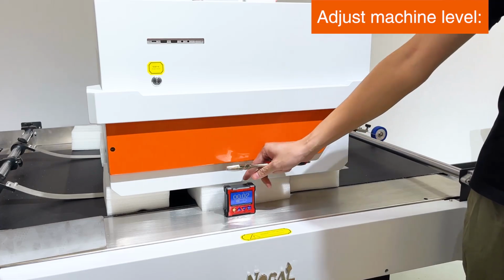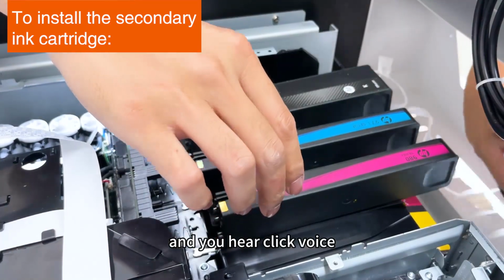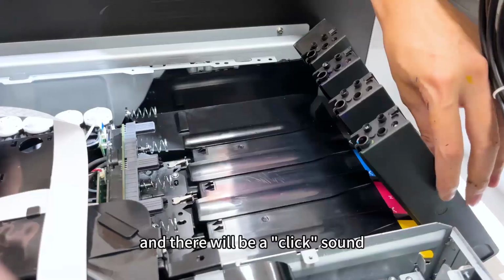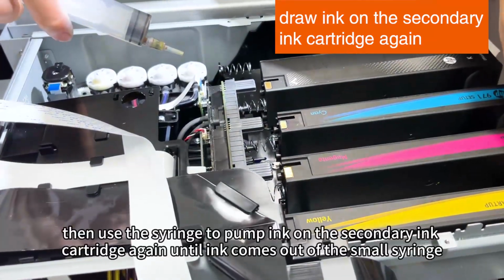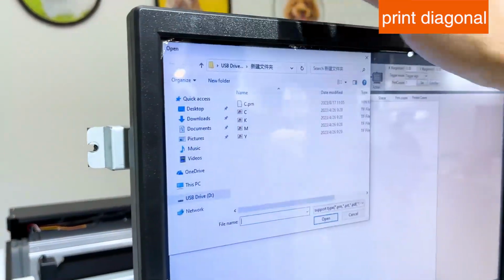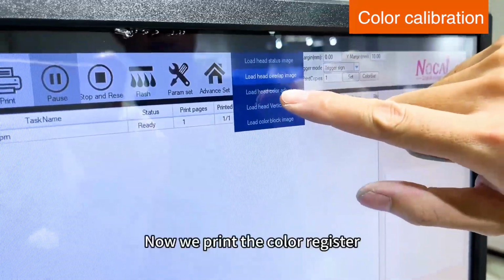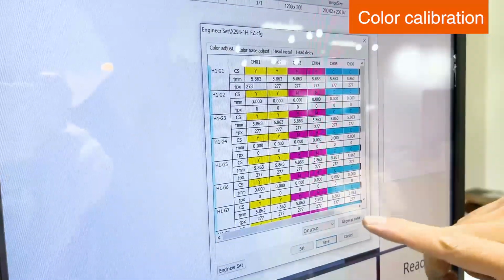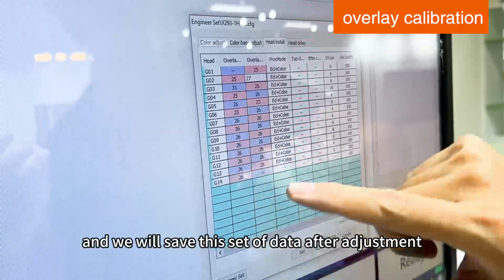How to install Nocai catron printer-NC-HIJ-A3? Carton printing single pass printing machine